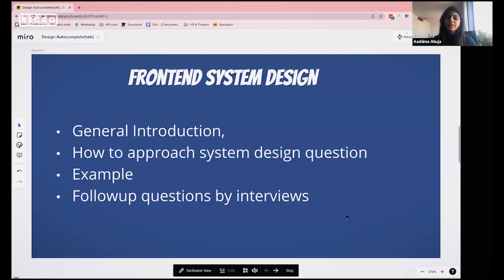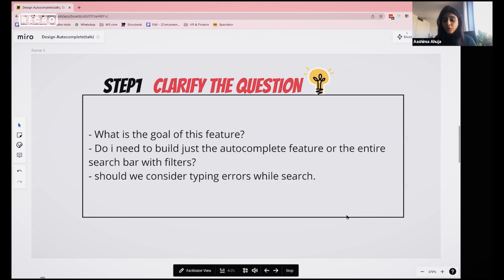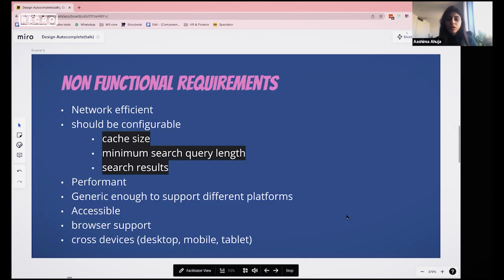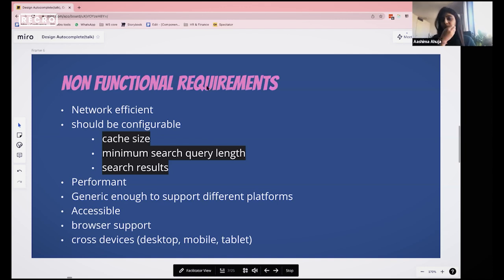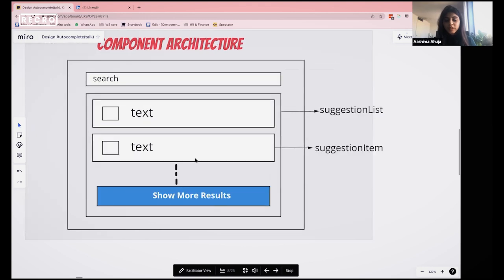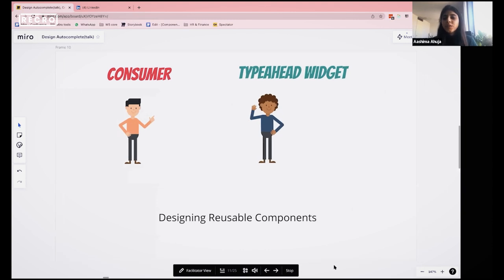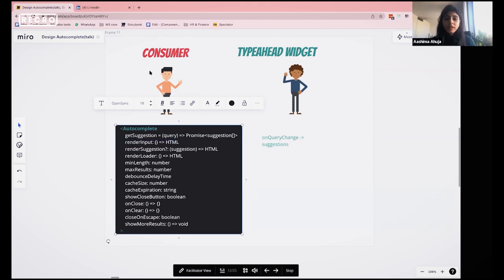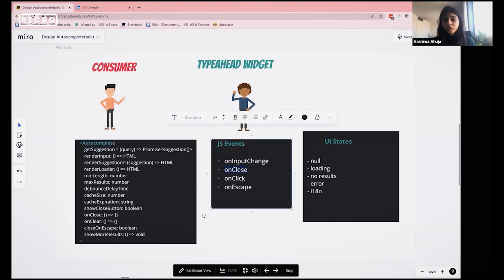What is Front end system design? Learn how to ace a frontend interview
Frontend system design interviews are generally tricky. One of the reasons they are tricky is because you can get asked about performance, accessibility, and component design.

This video has it all. LEarn every trick in the book to crack a frontend design interview. From basics to advanced questions that an interviewer can ask. Find all of it in one place.

Watch the whole video, as we will walk you through the in and outs of Frontend system design by focussing on LLD. At the end of the session, the speaker will take up the famous interview question to give you clear-cut information about how to tackle Frontend system design.

Here’s what we are going to talk about

-What is frontend system design?
-Discussing famous interview question on system design
-How to tackle frontend design in interviews

Here's how this video has been structured
02:48 - What is frontend system design?
04:10 - Discussing famous interview question on system design
05:02 - General Plan
05:40 - Functional requirement
06:44 - Non-Functional requirement
09:22 Component Architecture
18:19 - Question and answers about system design interview

Here is something important that you should not miss:-

1-Join our close community for JavaScript developers to Unleash your TRUE POTENTIAL. If you are someone with 2+ years of experience you can get a chance to connect with fellow developers, get career opportunities & ask for help.

2- Looking for the right opportunities to grow in your career?
We are hiring passionate developers. Check out the current openings at Recro.